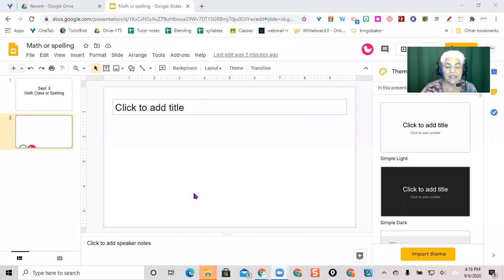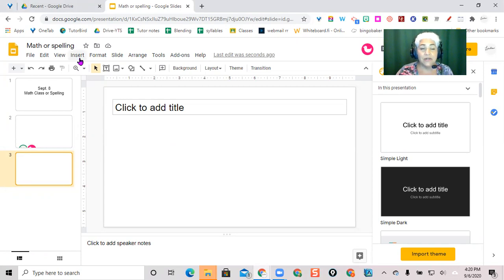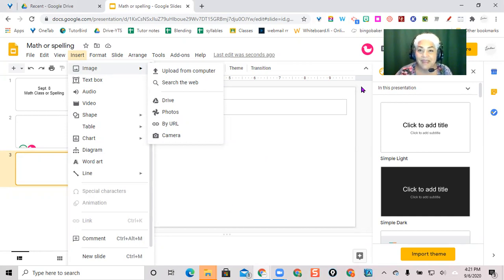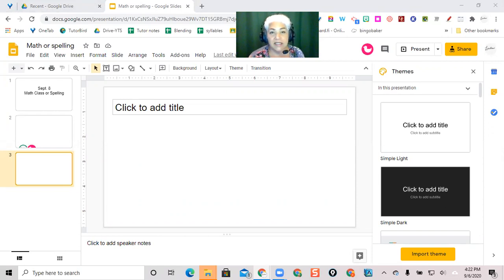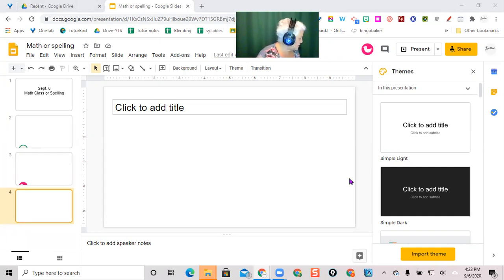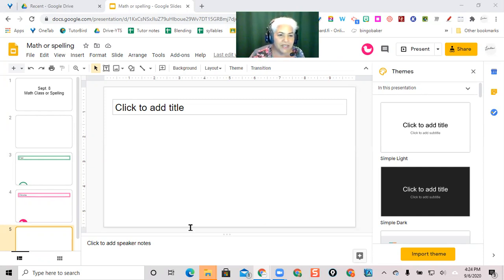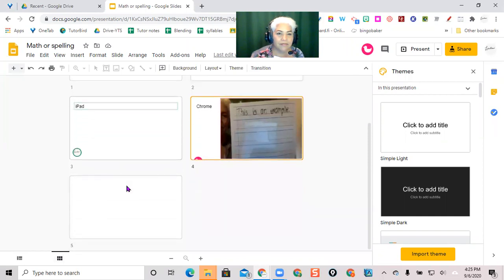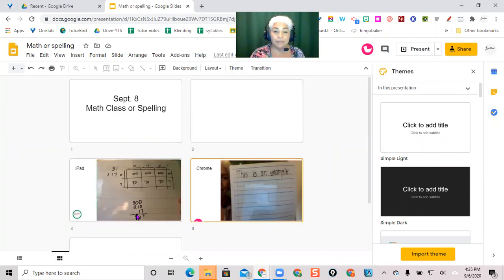Using Google slides to see students' math or spelling work in distance learning.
For Distance learning, one issue is being able to see students' math work or spelling.  Spelling quizzes cannot be done within a Google program as you the teacher cannot turn off the students' spell check.  And for math, it is cumbersome to collect and see the students' work.  By using google slides, I can collect all of my students' work in one place and see the work easily.